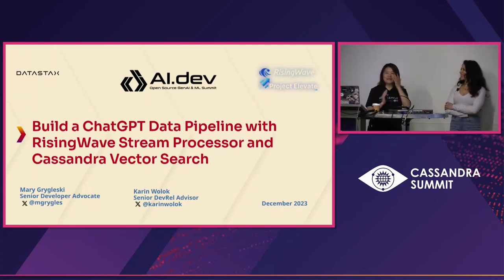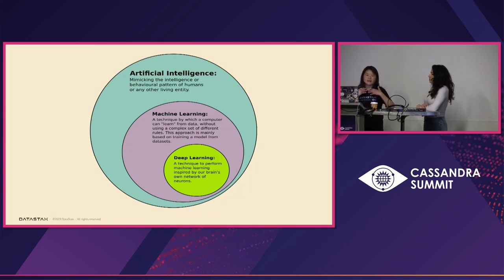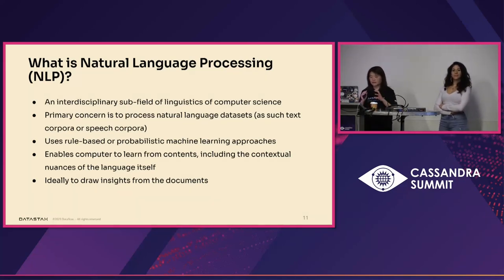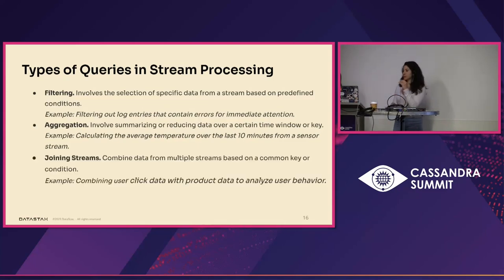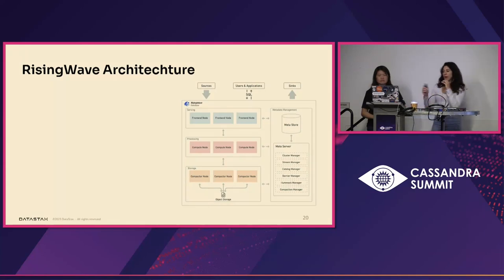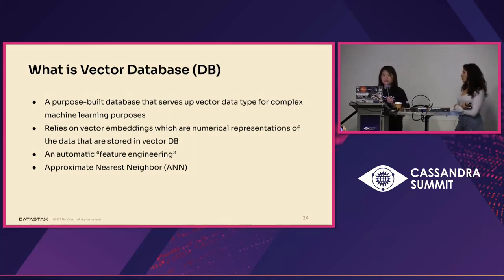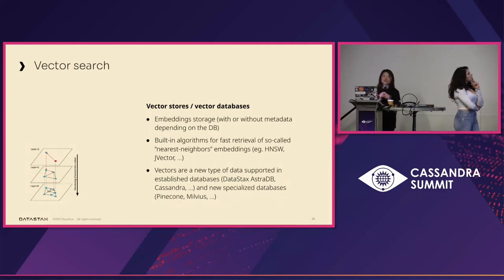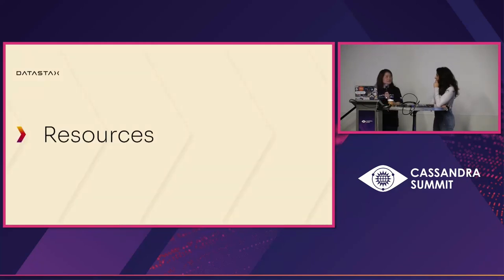Building a ChatGPT Data Pipeline with RisingWave Stream Processor an... Mary Grygleski & Karin Wolok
Building a ChatGPT Data Pipeline with RisingWave Stream Processor and Cassandra Vector Search - Mary Grygleski, DataStax & Karin Wolok, Project Elevate

Enter the exciting brave new world of GenAI, by building a ChatGPT Data Pipeline that leverages on RisingWave's efficient stream processing write jobs for real-time market data that's been enriched with Astra/Cassandra's high performant vector embedding and similarity search.